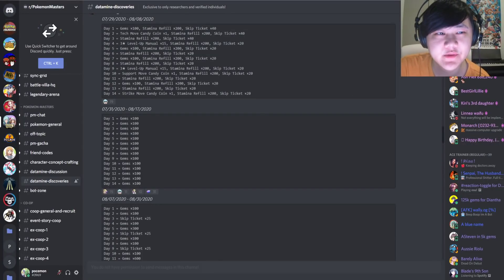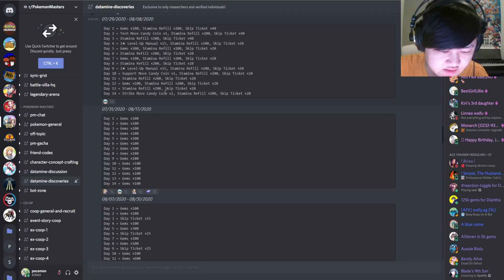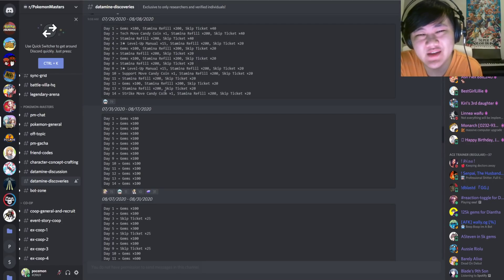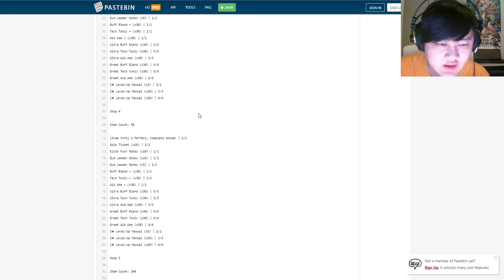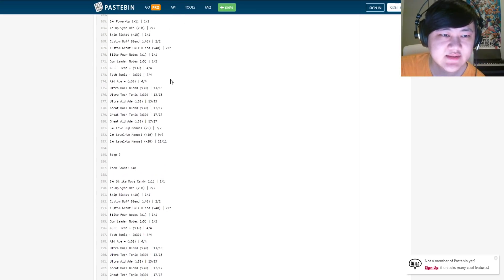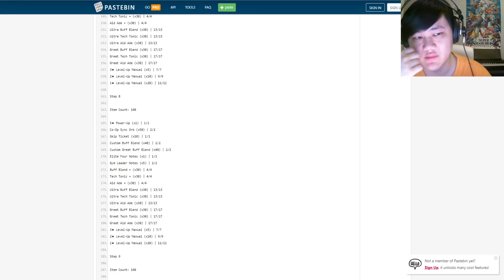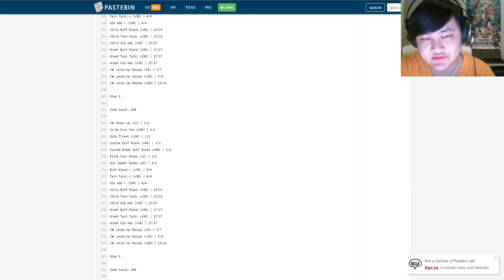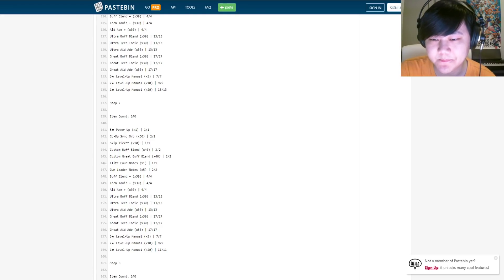ANOTHER 5* STRIKER CANDY! NO MORE 20/20 5/5 LEGENDARIES? EGG EVENT STAMINA ISSUE? | Pokemon Masters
Video Title: ANOTHER 5* STRIKER CANDY! NO MORE 20/20 5/5 LEGENDARIES? EGG EVENT STAMINA ISSUE? | Pokemon Masters

Going over the Palkia Legendary Event Prize Box Bonuses as well as some other reward datamines in Pokemon Masters!